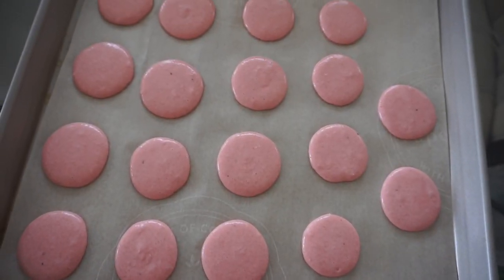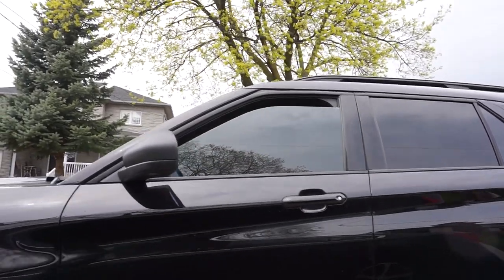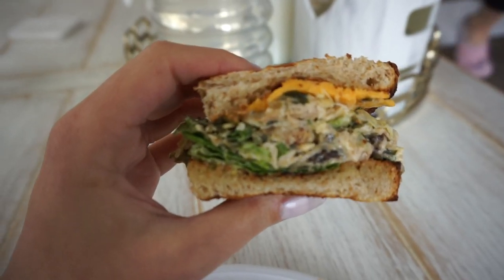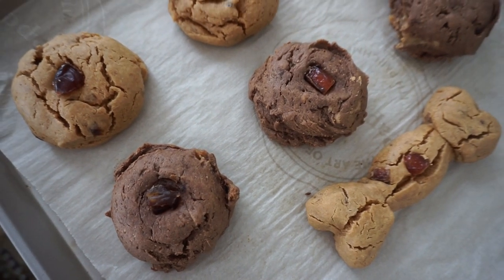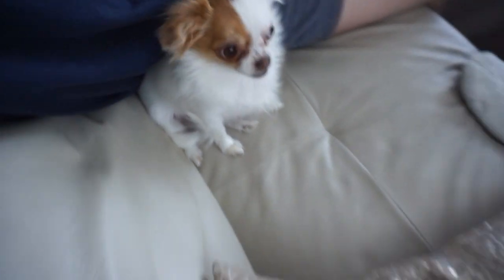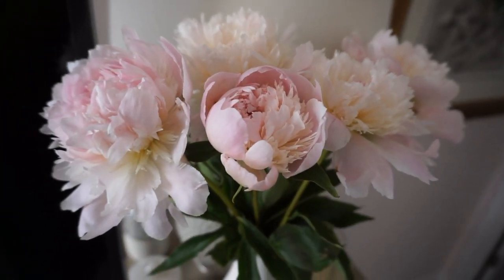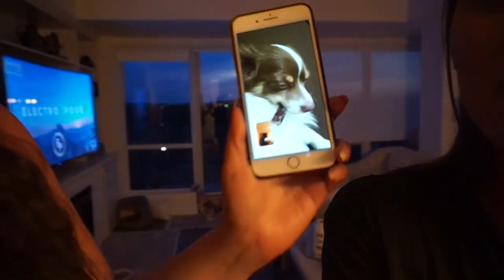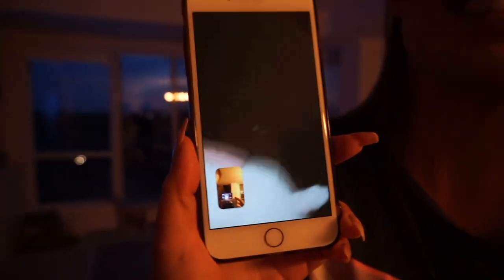At Home Vlog: Aperol, Birthdays, and Chihuahuas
Hi everyone!

I'm sorry it has taken so long to upload the 3rd vlog in my at home quarantine vlog series here. I have wanted to film a different video in between these vlogs, but since I never got around to it, I decided to edit this one, as it goes back all the way to May. In this vlog we social distance for Mother's Day, celebrate my little chihuahua Luna's Birthday at home, and as time progresses, we even celebrate my boyfriend's Mother's Birthday at their family home. We play a new board game (as always), and have as much fun as we can indoors. I am always cooking and baking, and in this vlog I also make our favourite summer drink: Aperol Spritz. We love this drink, so I wanted to share the easy recipe with you all. Thank you for watching and if you enjoy these vlogs, please let me know so that I can film more :) I already have footage over this month to upload as well, so give this video a "thumbs up" and subscribe so you don't miss out!

Here are a few links to certain recipes I have made during this vlog:

Amazon CANADA Terraforming Mars:

Amazon USA Terraforming Mars: